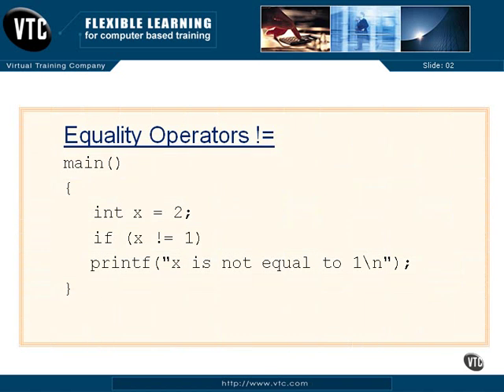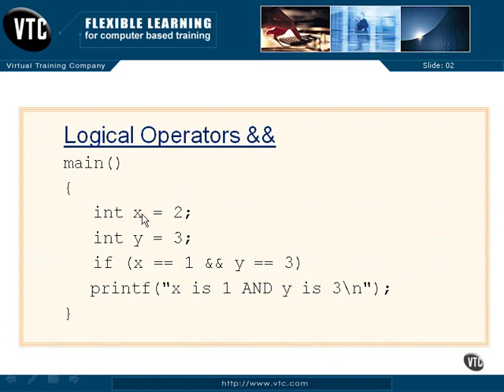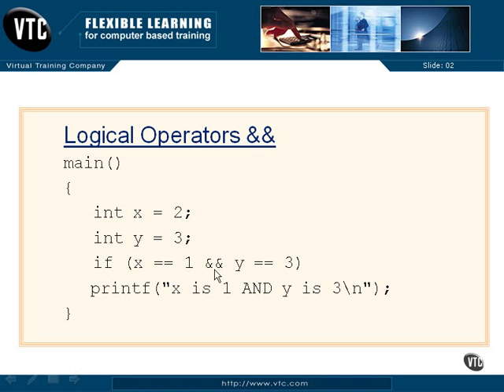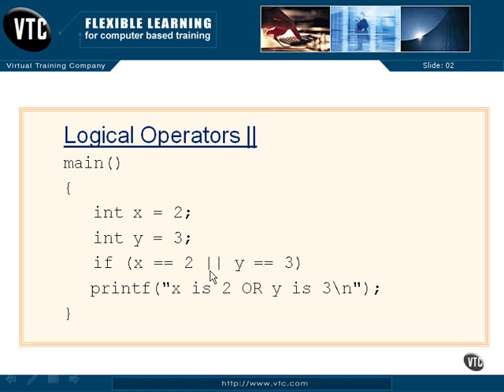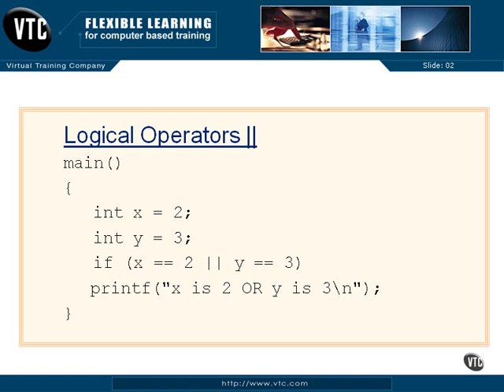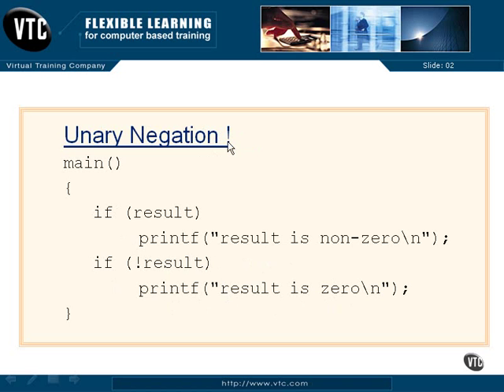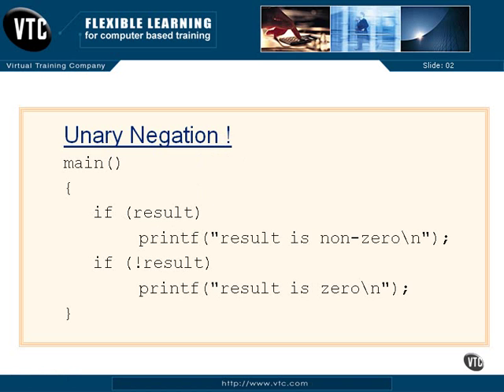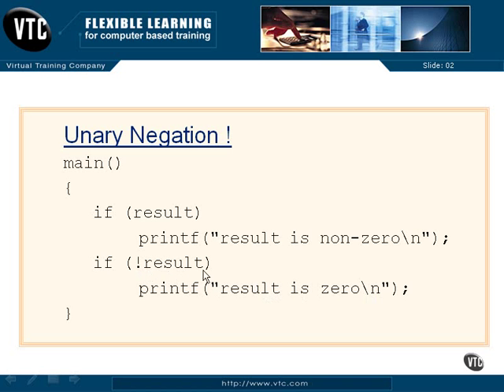03 08 Relational & Logical Operators PT2